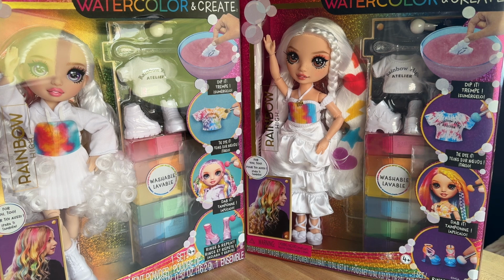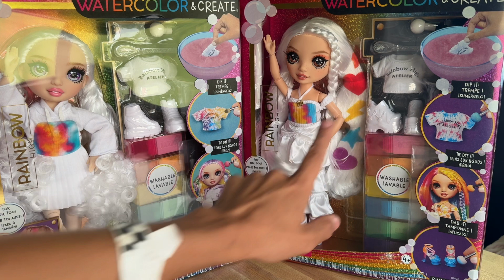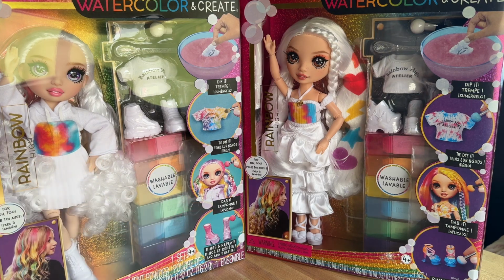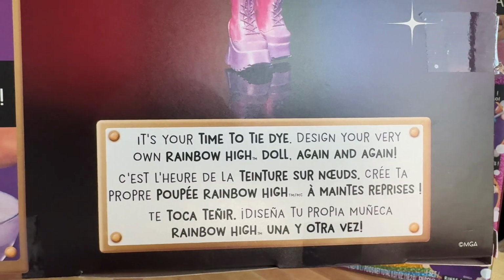NEW! ‘Rainbow High’ Color and Create dolls ASMR